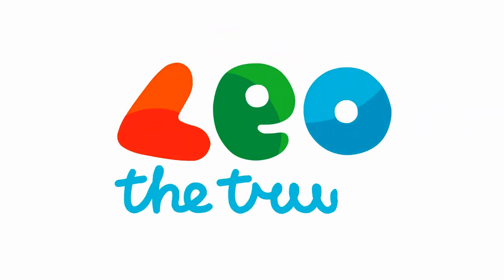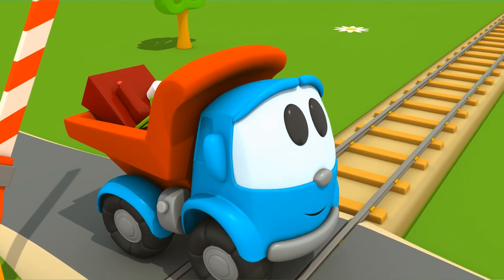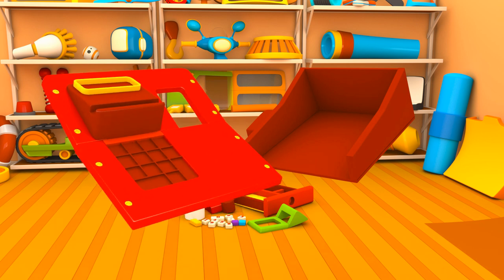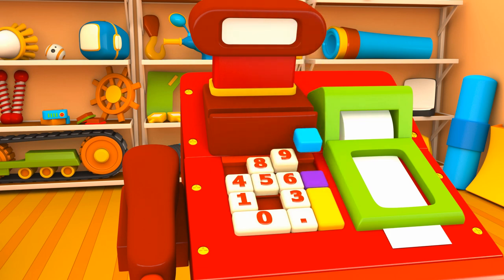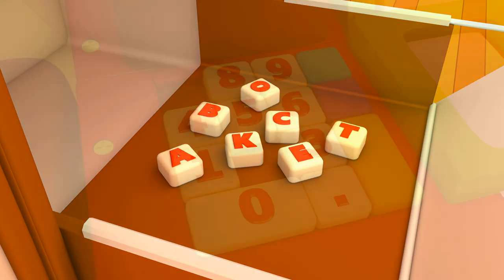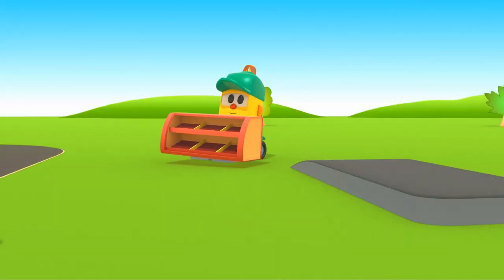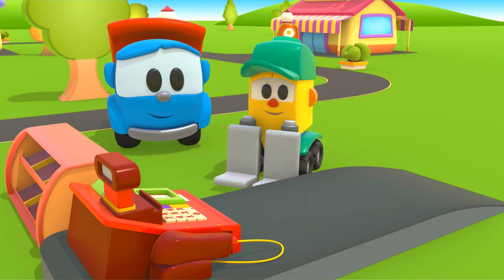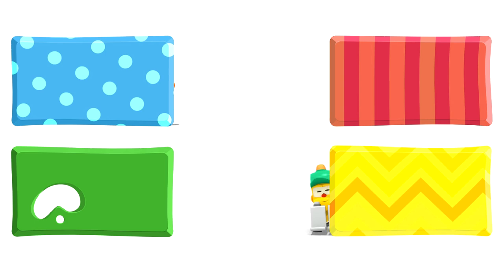Kids' cartoon. A truck for kids & a cash register.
Watch Leo the Truck in this kids' cartoon and build new things each episode! In this baby cartoon, watch Leo the Truck for kids make a cash register. Learn numbers for kids with cars for kids, then play in Lifty's Shop! Watch kids' learning videos featuring Leo the Truck, Lifty, and Scoop the Excavator for kids on the best kids' channel -- First Toons.